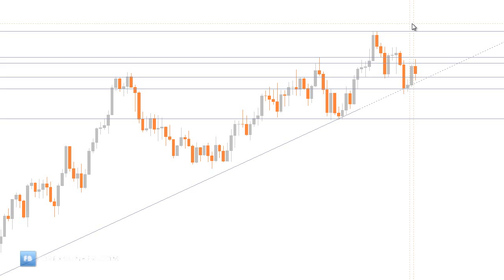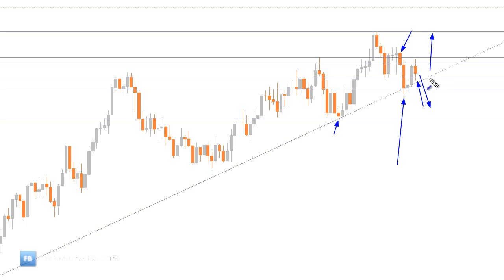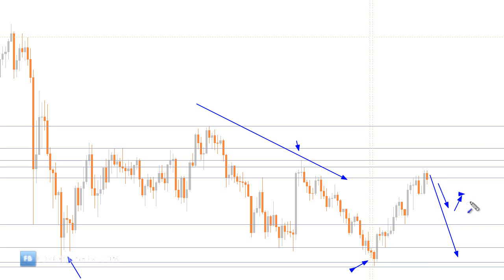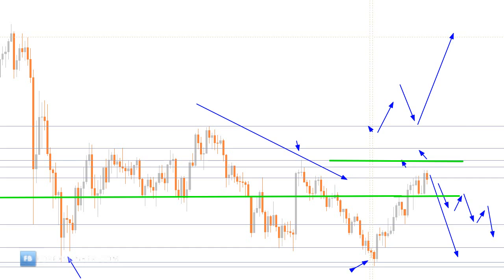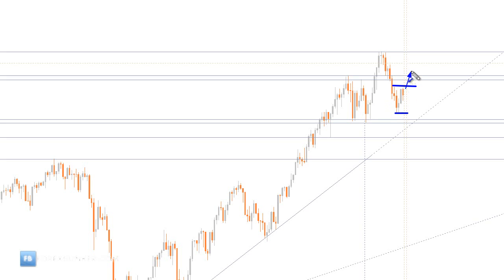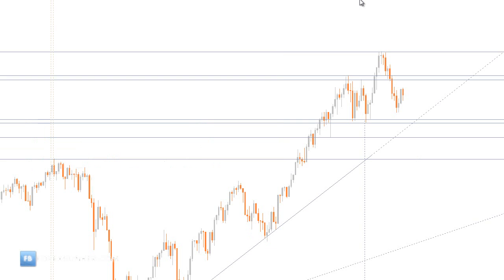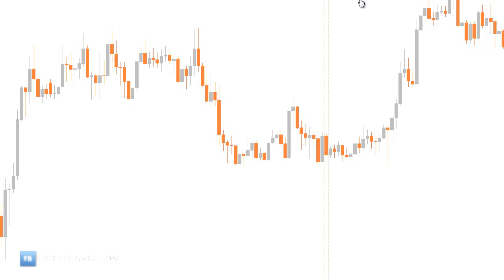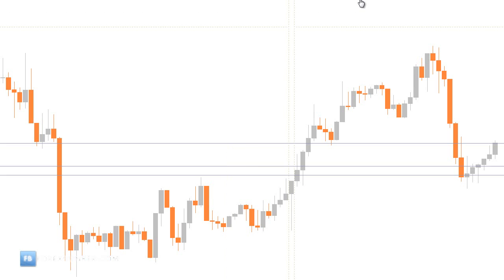Master Candle and Weekly Wrap 21-11-2010 - ForexBunker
We take a look at what has happened on GJ, GU, EU, AU and what is looking to happen in the week to come.

We also have a look at the master candles for the week